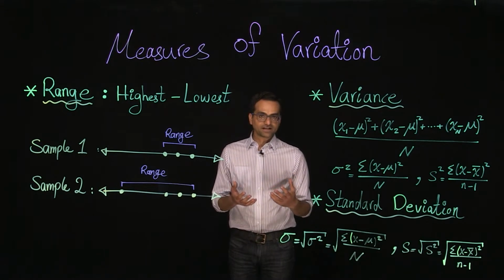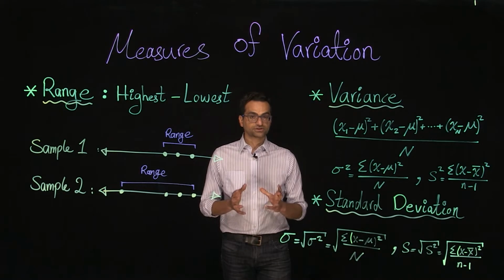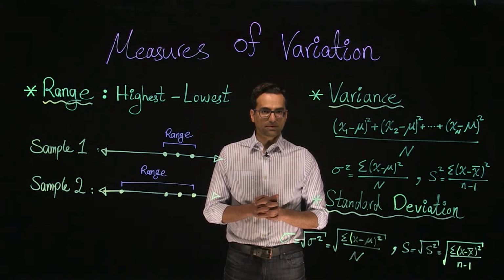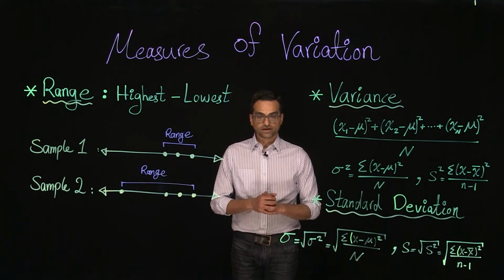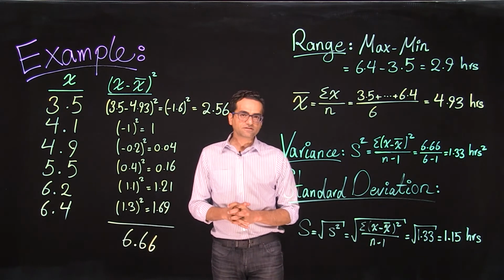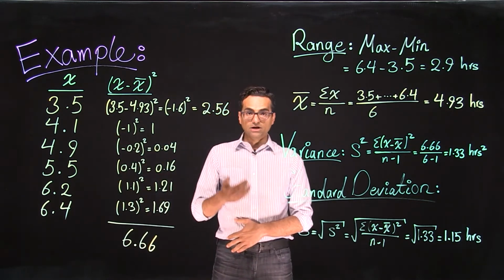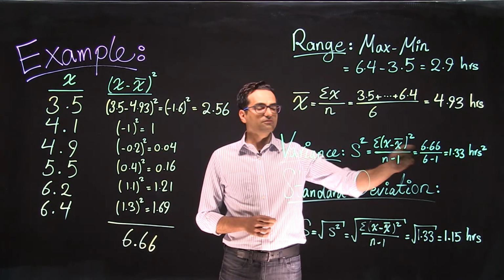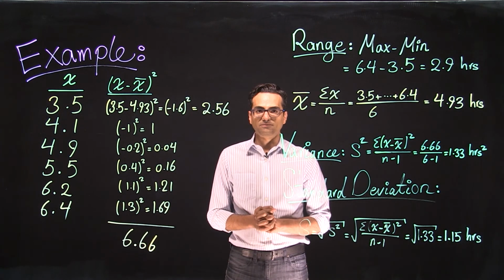Measures of Variation: Range, Variance & Standard Deviation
Hello Wonderful Person!
In this video you will learn about measures of variation; specifically range, variance and standard deviation.

Happy Learning
Milad Sabeti
Instructor and Subject Matter Expert of Mathematics & Statistics
Southern Alberta Institute of Technology